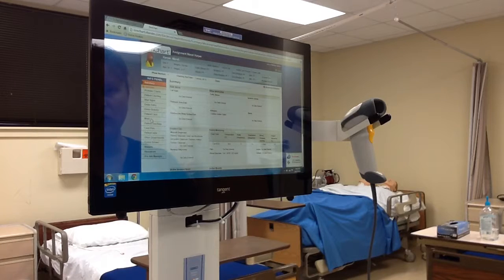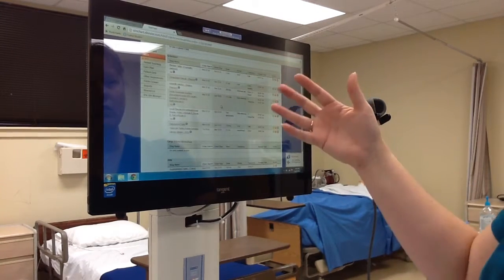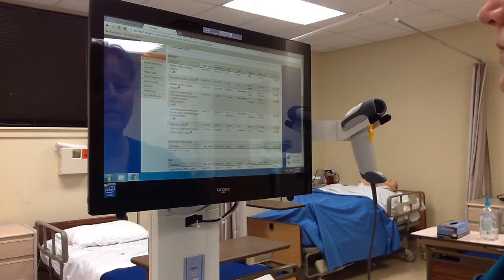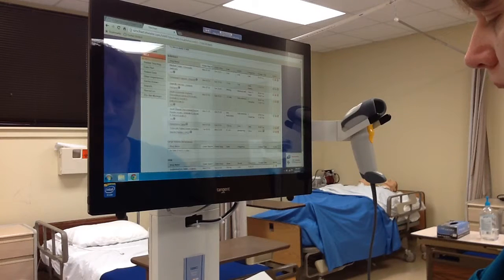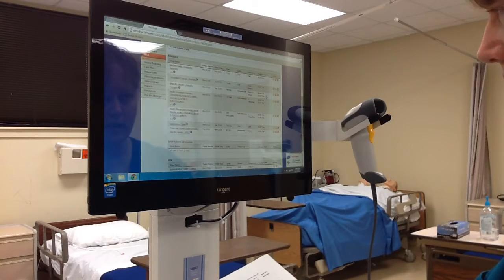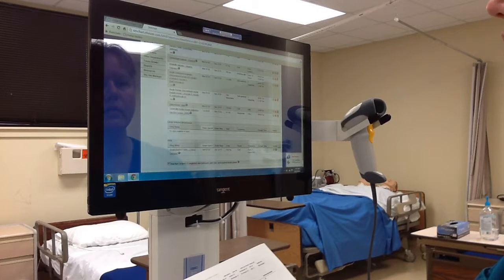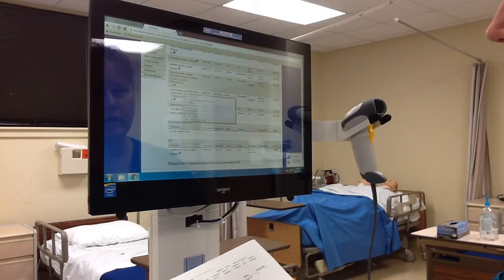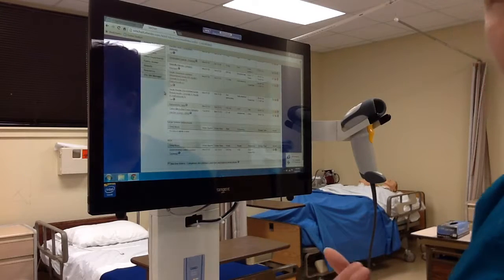med admin 1 order to mar check